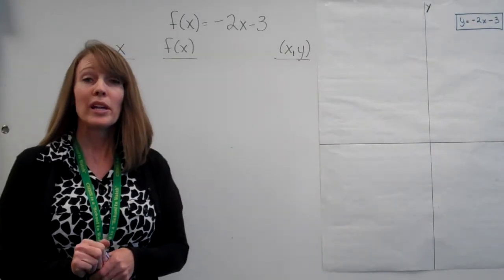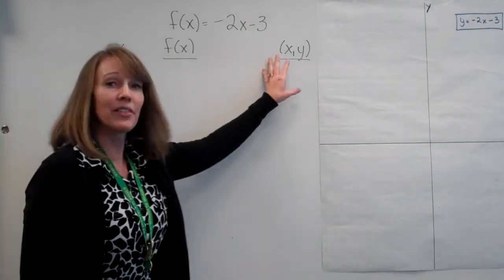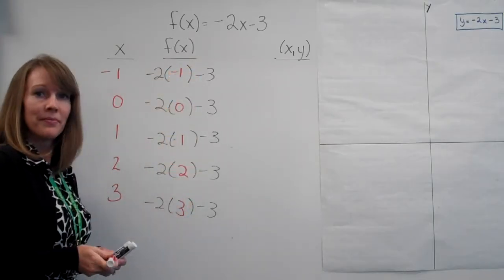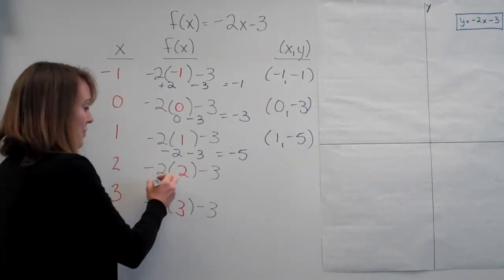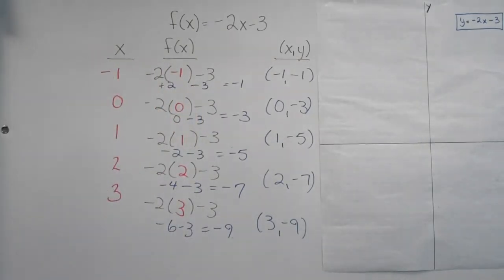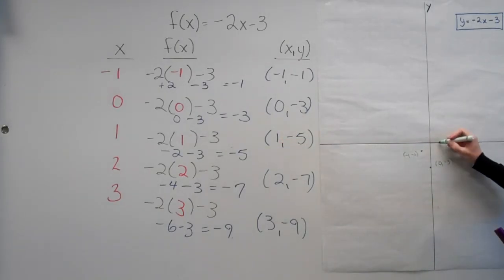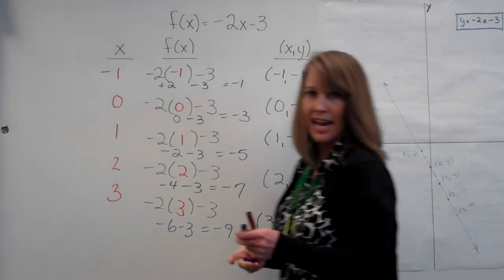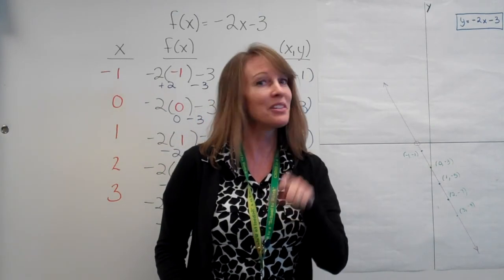Graphing functions using t-charts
How to set up a t-chart and graph a function